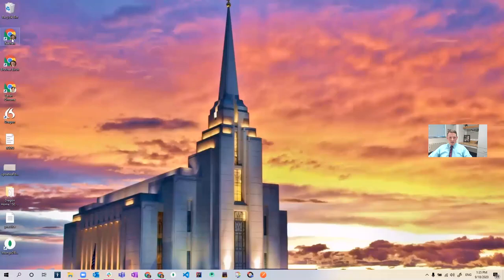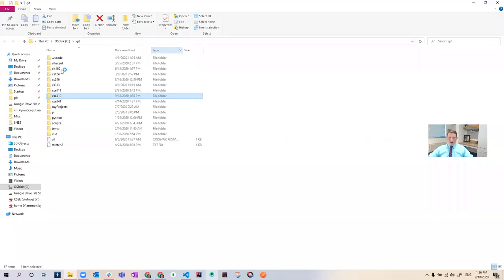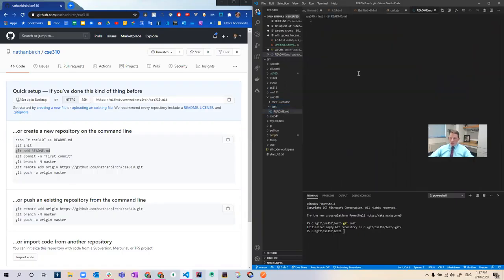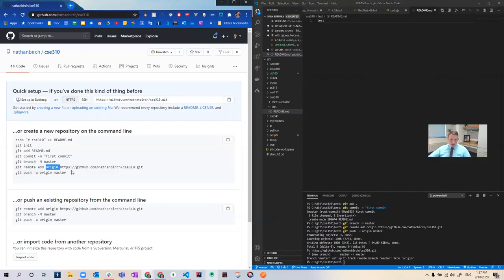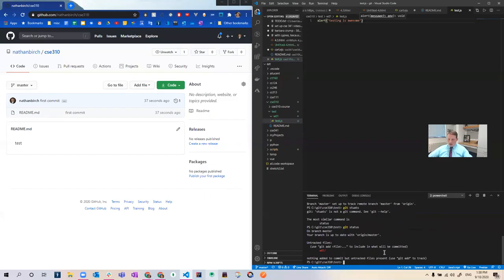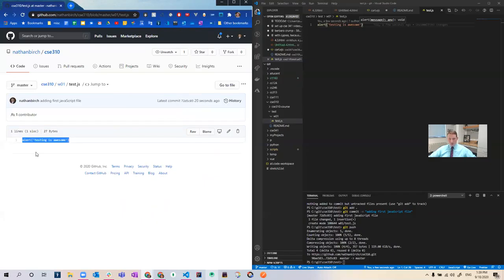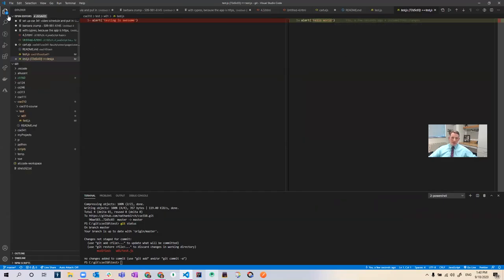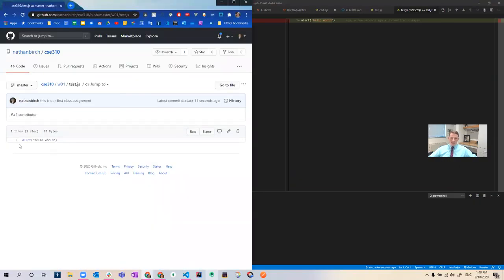rapid git awesomeness